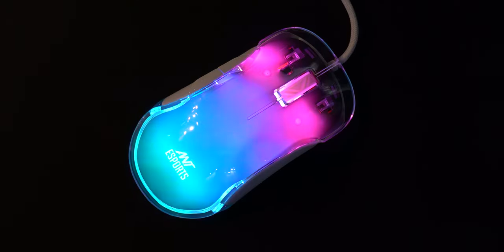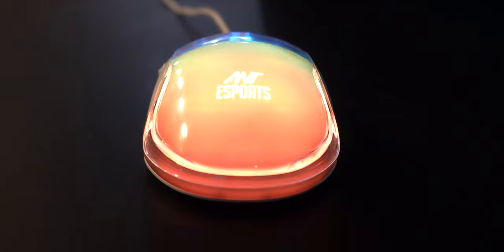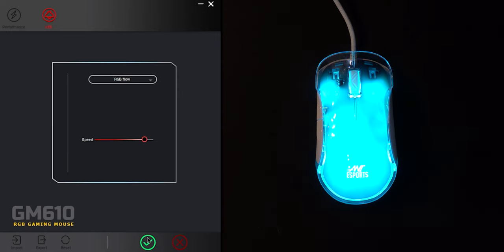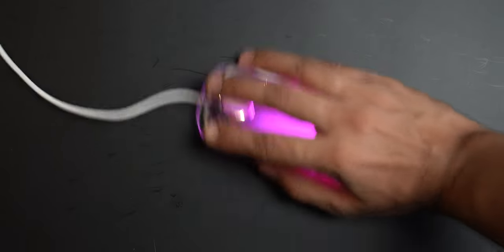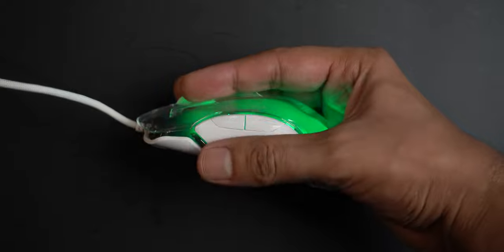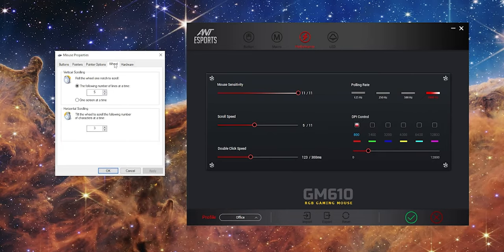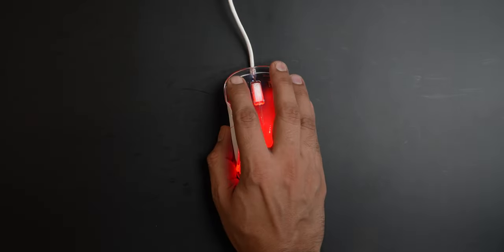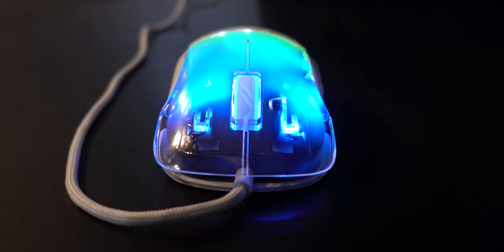Would you like some mouse with your RGB? Ant Esports GM610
Ant Esports GM610 RGB Gaming Mouse - A quick review.